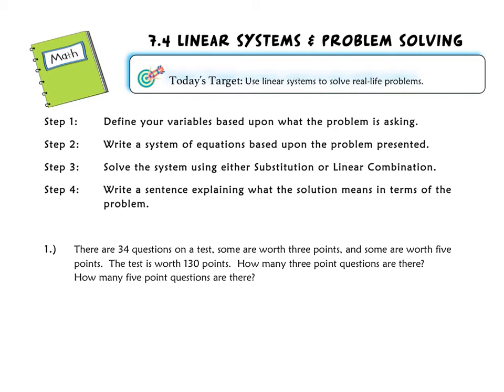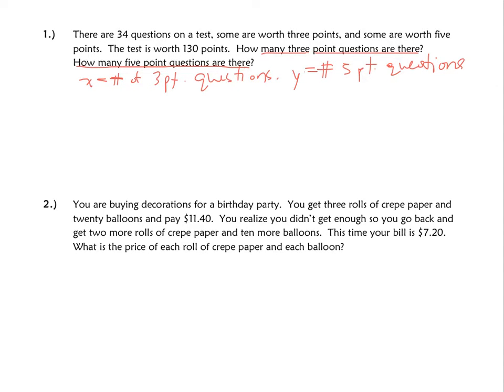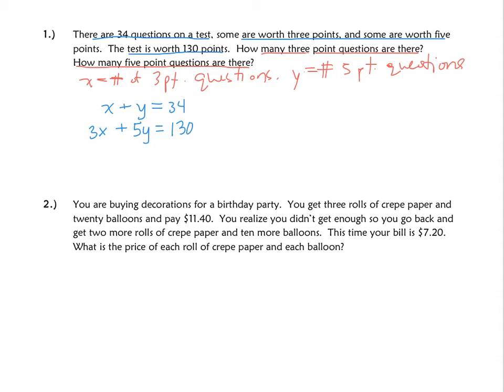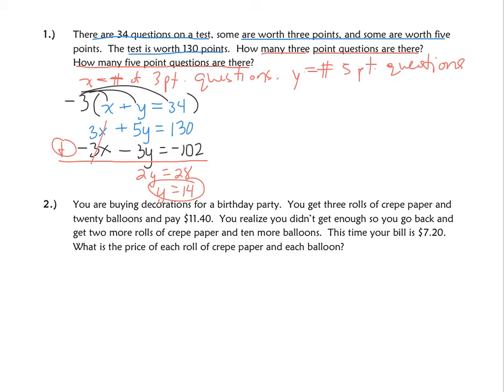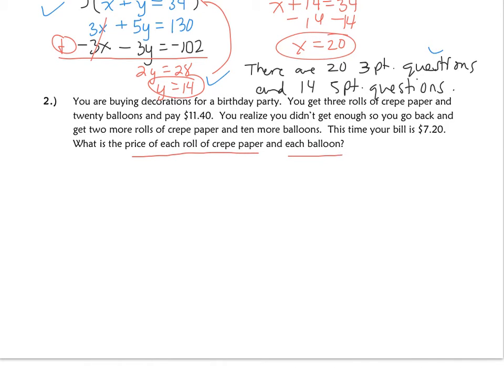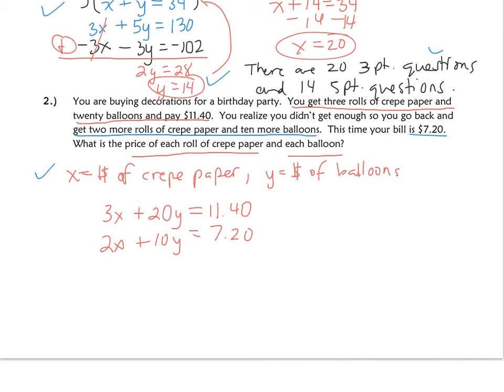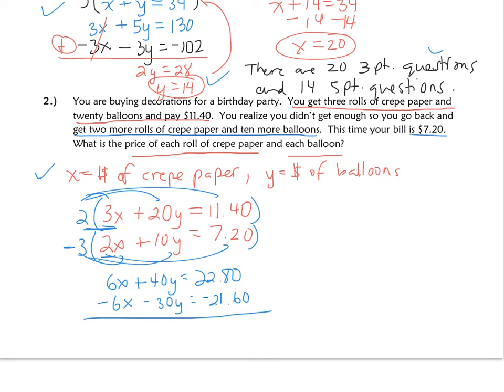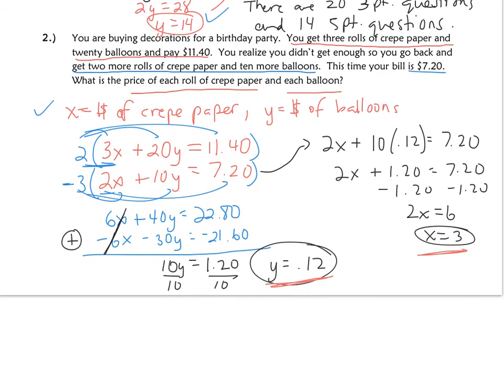7.4 Problem Solving